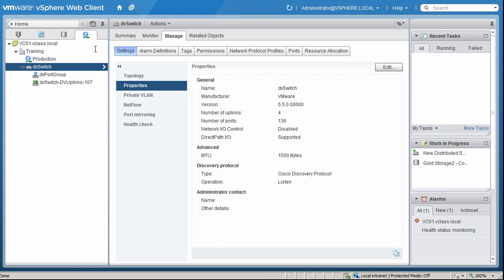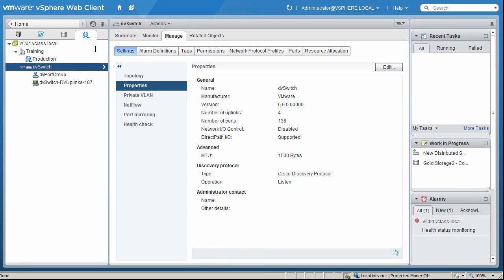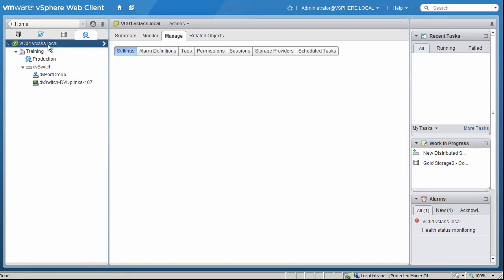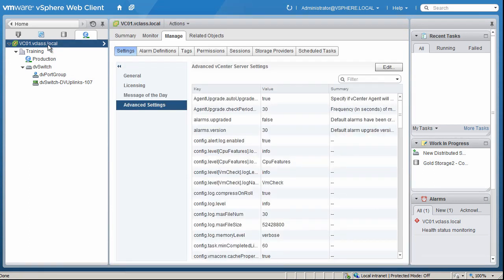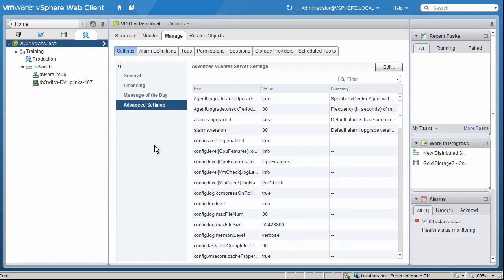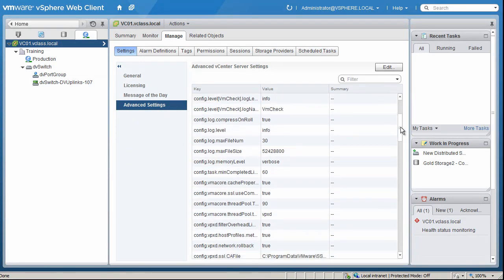2 Automatic rollback and recovery